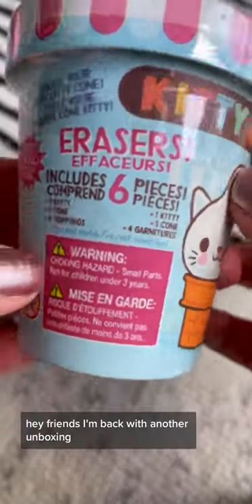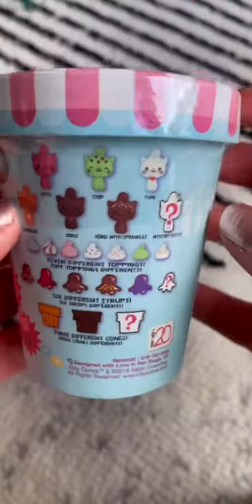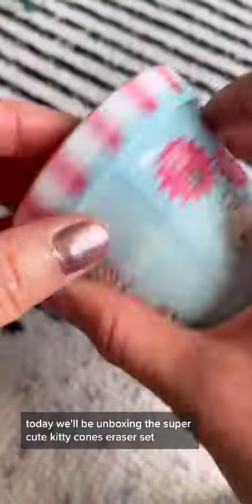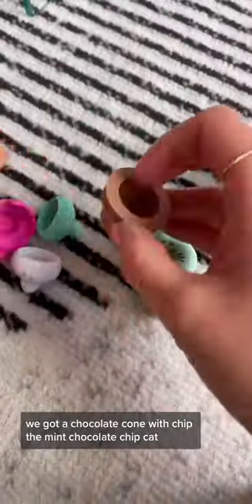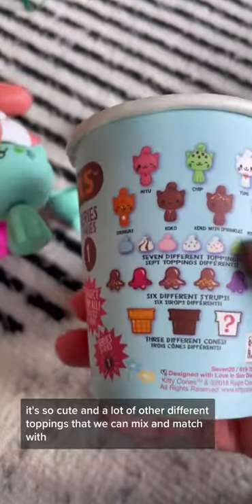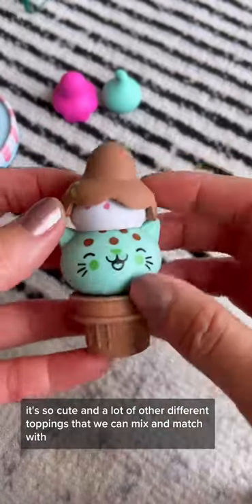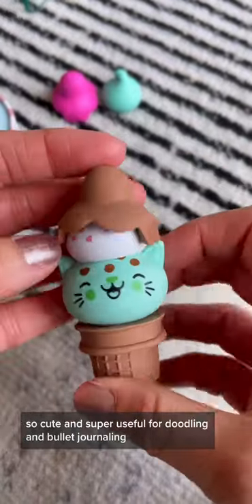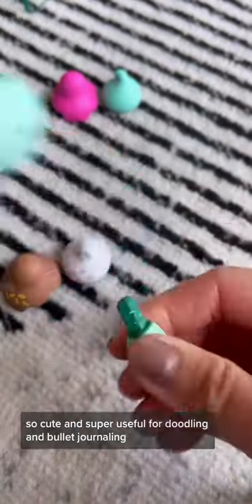KITTY CONES UNBOXING: Mystery Eraser Set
* I may get a teeny tiny commission if you shop my link!

ᐅ LET’S BE FRIENDS ᐊ